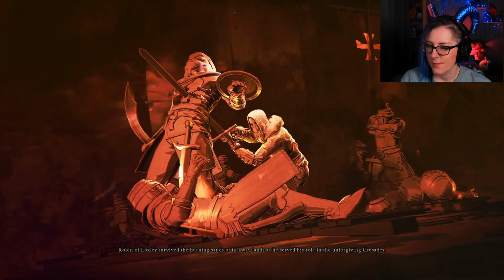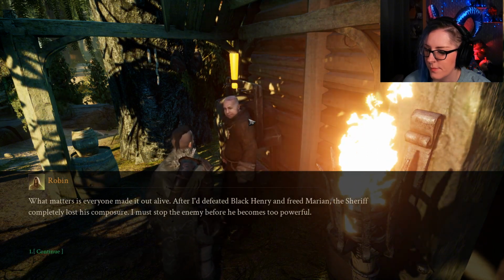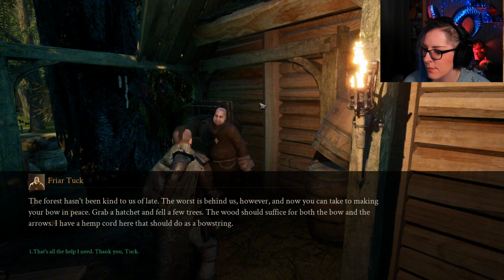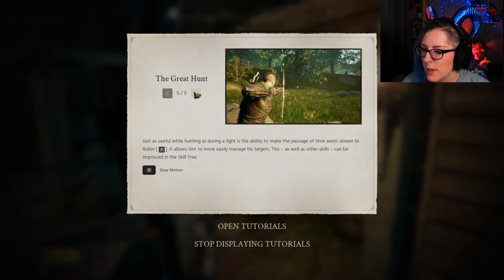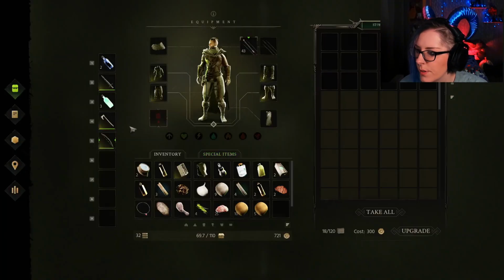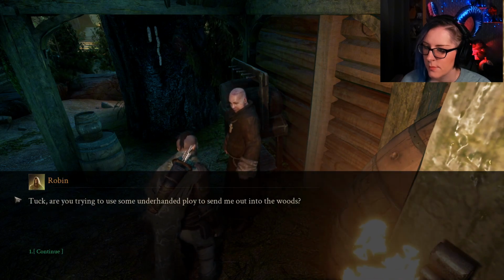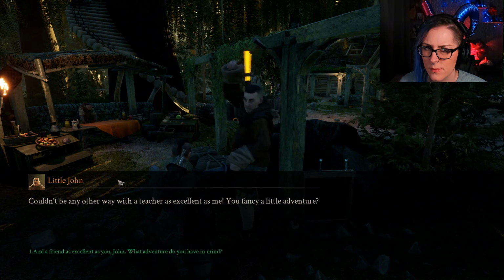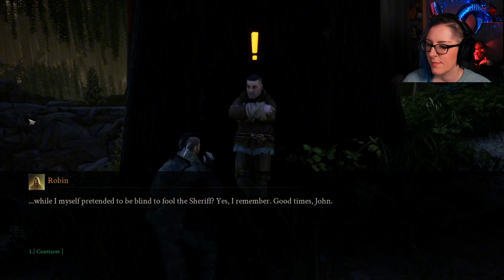Robin Hood Sherwood Builders - Decimating the Deer Population of Sherwood Forest!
Hey everyone! Today I'm jumping into Robin Hood Sherwood Builders! I saw it on Game Pass and decided to give it a go. Crafting/building games aren't really my favourite but I had quite a bit of fun with this one - even if I'm sure Maid Marion is going to break up with me at some point, I'm not home very often!

Robin Hood - Sherwood Builders is an action-adventure RPG with base-building elements, where you take on the role of a classic hero who stands up to the tyranny and injustice that haunts Sherwood. Fight, craft, steal, and of course help the local people grow and prosper.

I'd love to know what you think of this one. Would you like to see more games like this one in the rotation? If it's your first time here, maybe consider subscribing to the channel since I play games like this and not like this so there's bound to be something you will enjoy on my list!